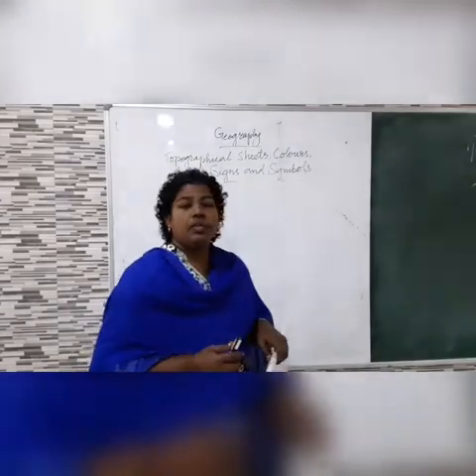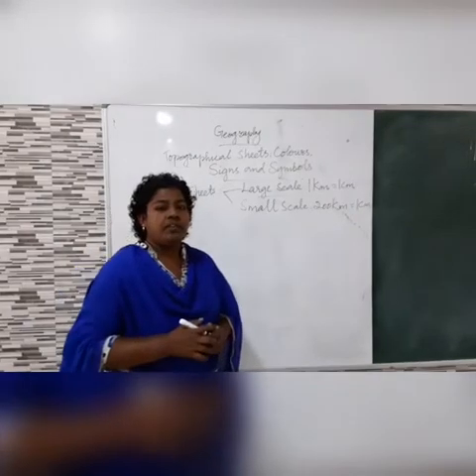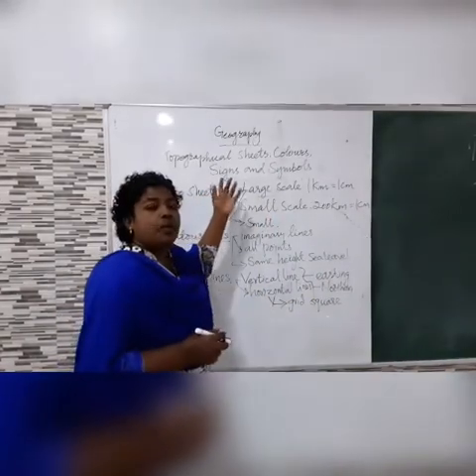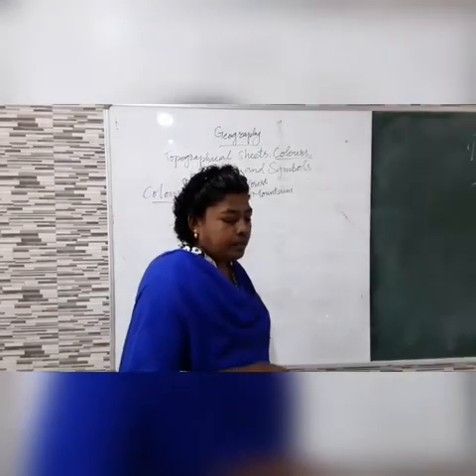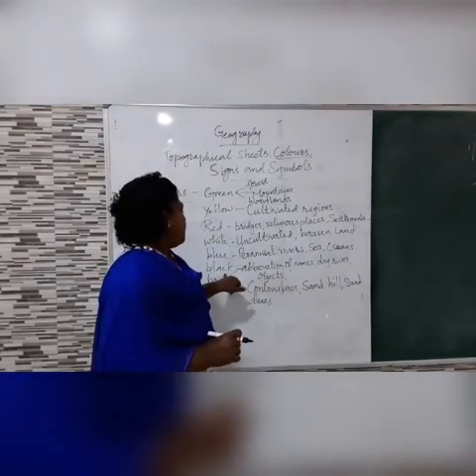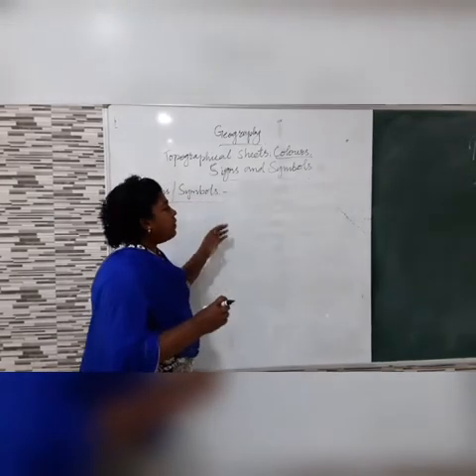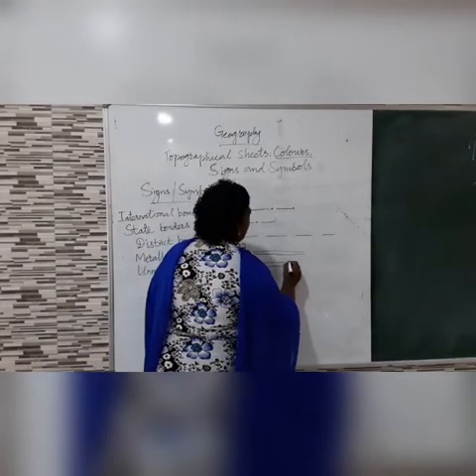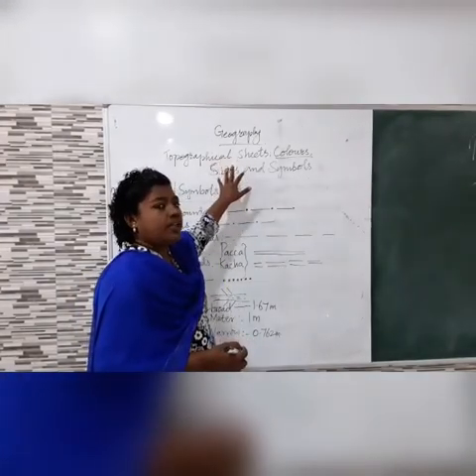Grade 7 Geography / Topographical Sheets, colour sights and symbols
This video explains about topographical sheets, colours, signs and symbols.